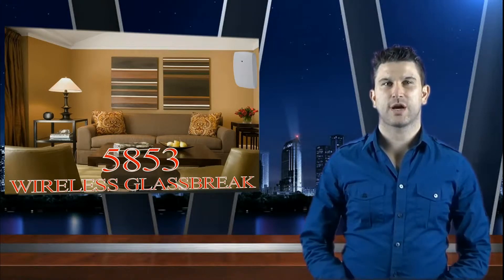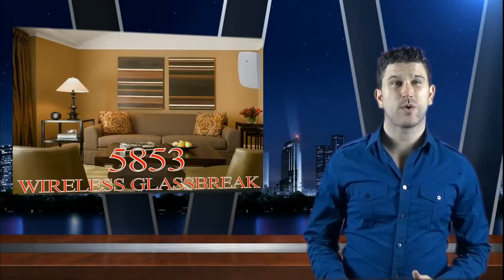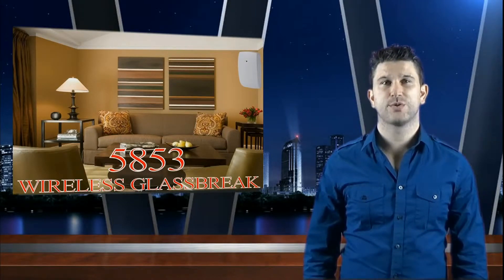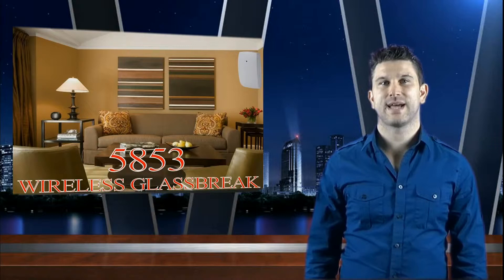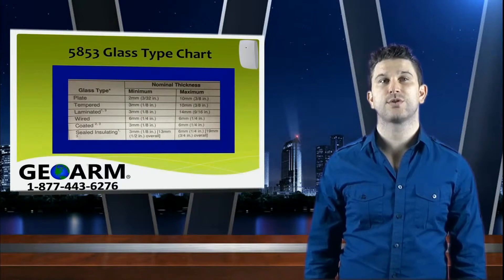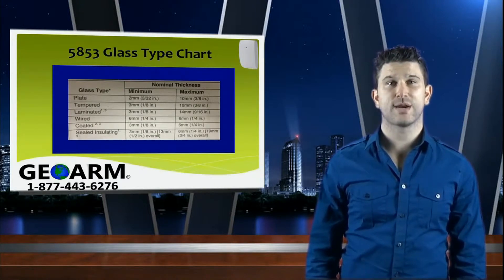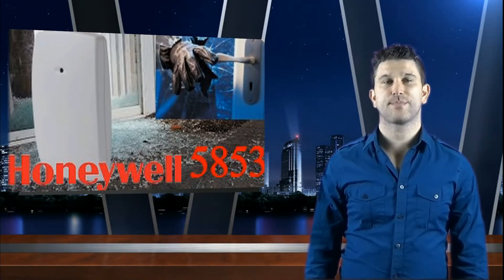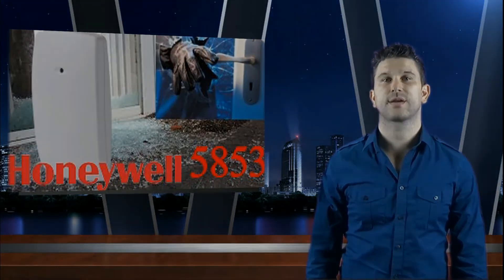Honeywell 5853 - Product Review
This is the Honeywell 5853 wireless glass break detector product review. The 5853 is an excellent addition to your wireless security systems. The wireless glassbreak sensor serves as a powerful backup to door/window contacts. Glassbreak's work while the end user is home and away from their home or business unlike motion sensors which only work while you are away in most cases.